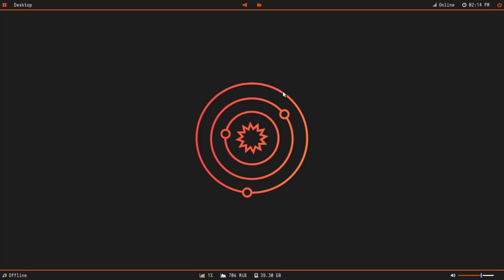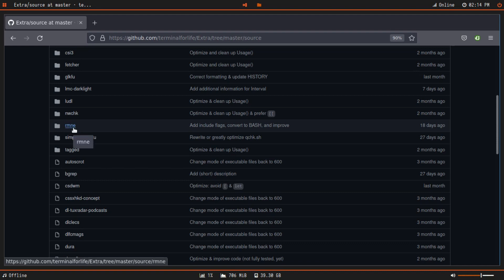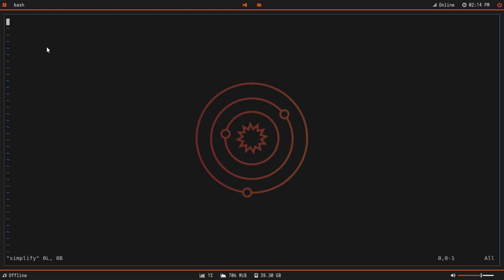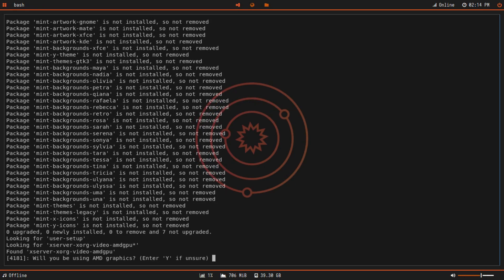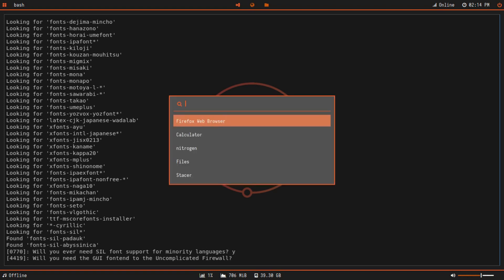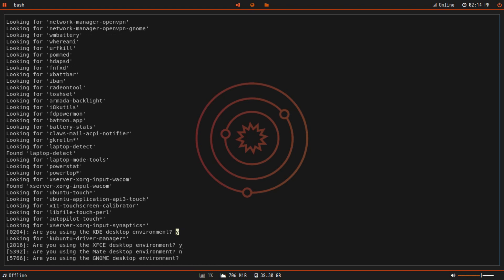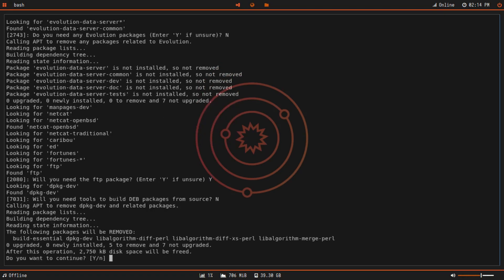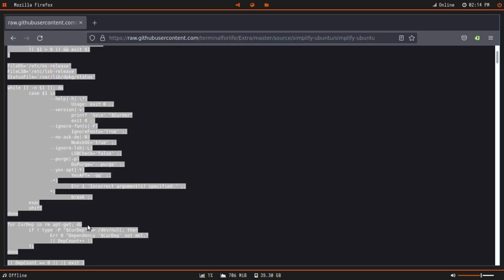Debloat Your Debian/Ubuntu Based Distro With This Awesome Script!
@TerminalForLife (LL)